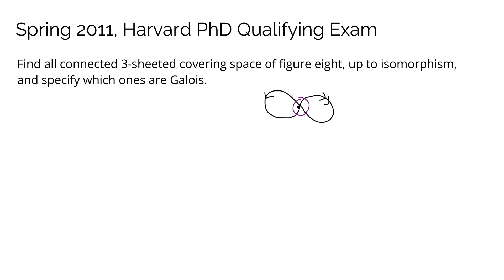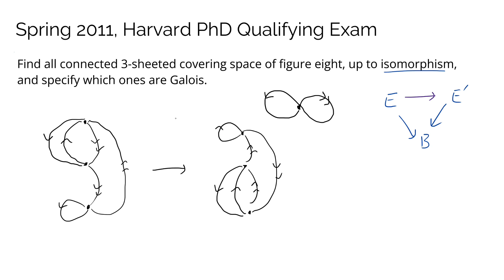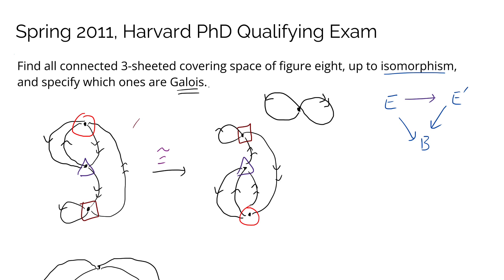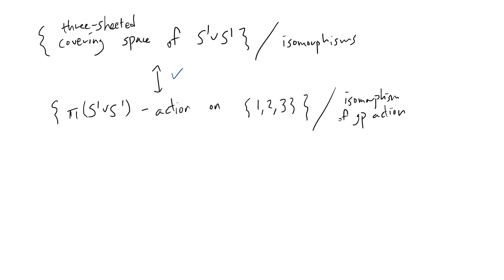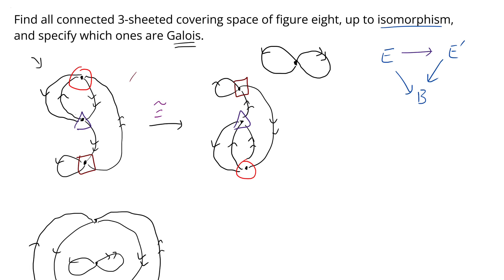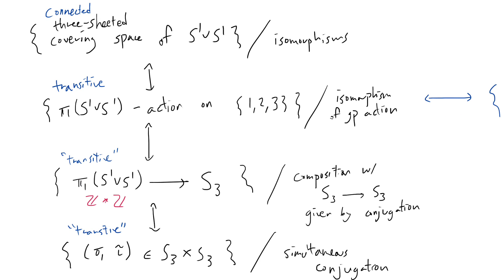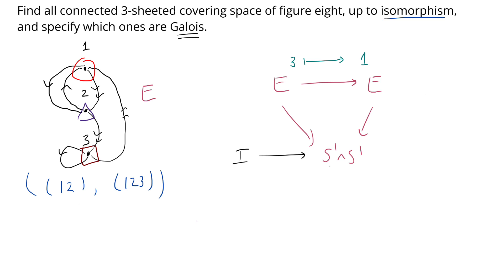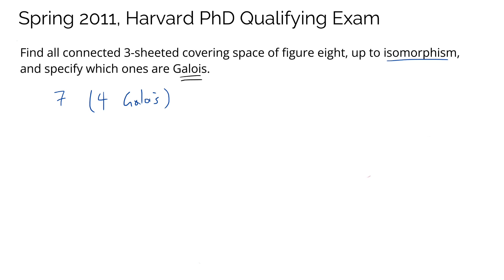Harvard Qualifying Exam: On Galois Covering Spaces of Figure 8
We give some theoretical background and calculation techniques for counting the 3-sheeted Galois connected covers of figure eight.

Any likes, subscriptions, comments, and constructive criticisms are very much appreciated.

For references, I recommend Hatcher's "Algebraic Topology", Miranda's "Algebraic Curves and Riemann Surfaces", and Lee's "Introduction to Topological Manifolds".